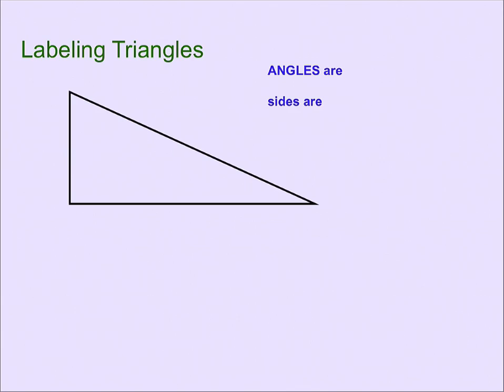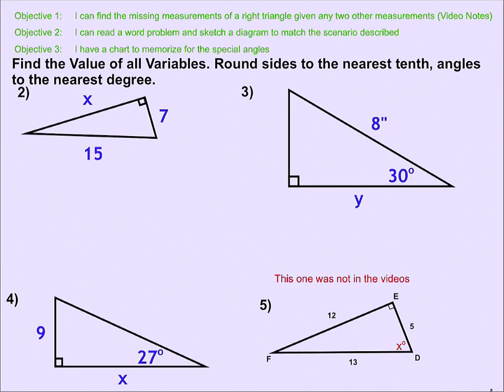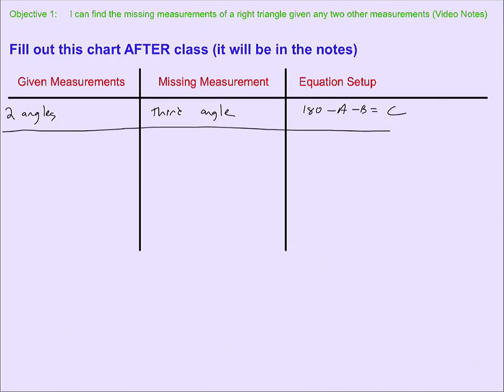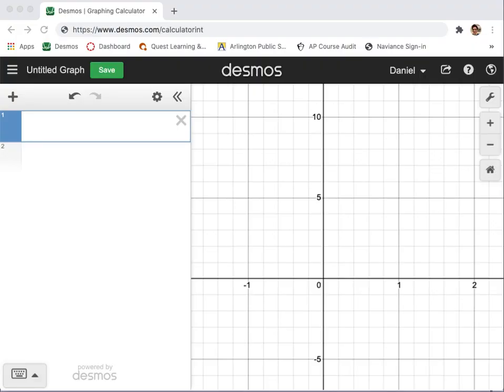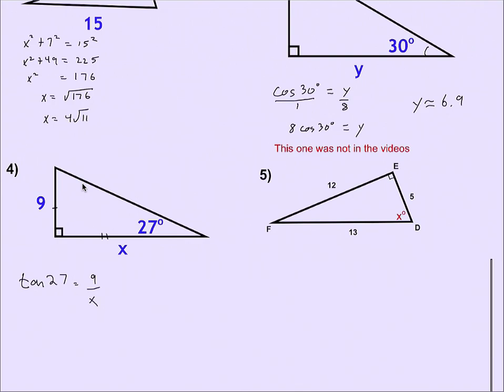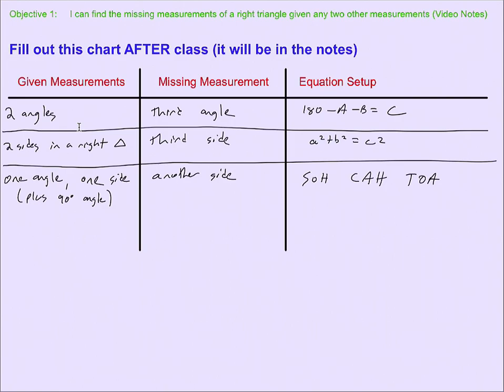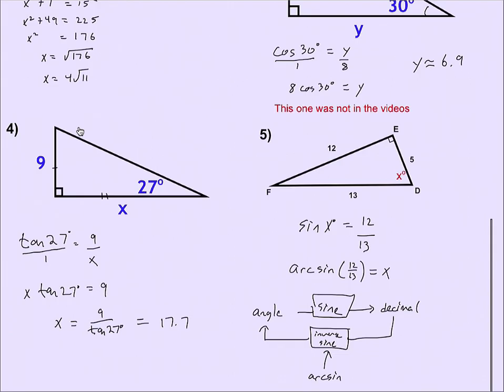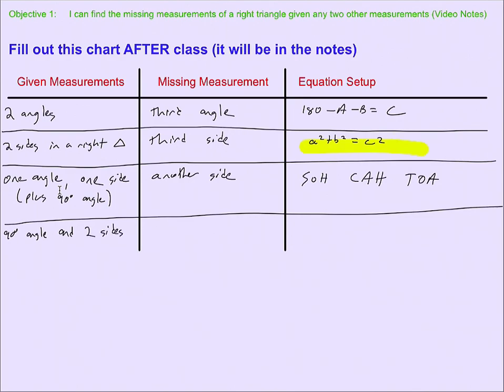Lesson 60 Right Triangle Trig